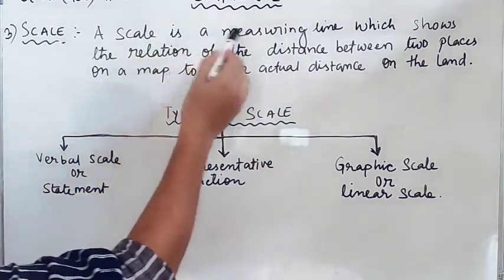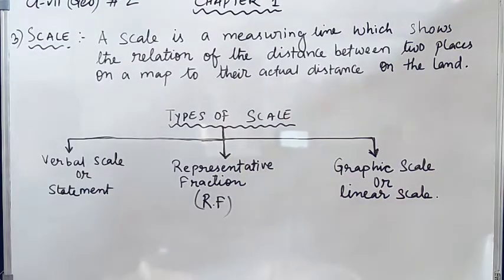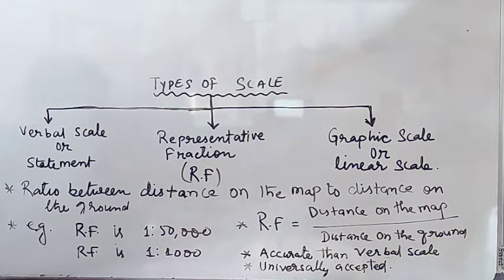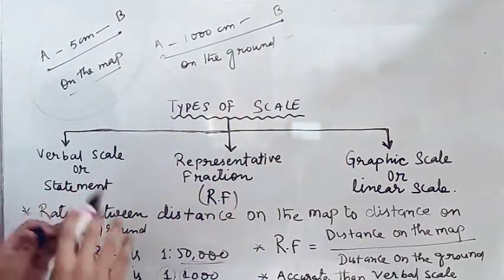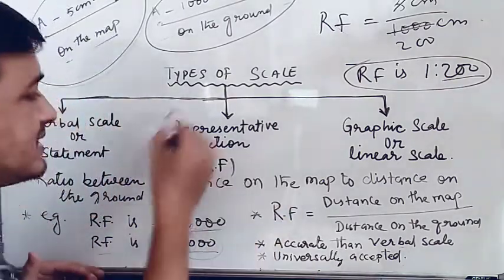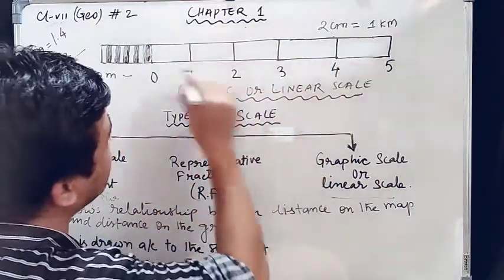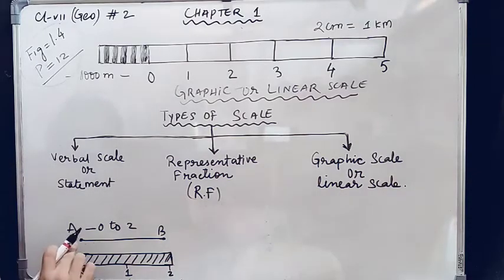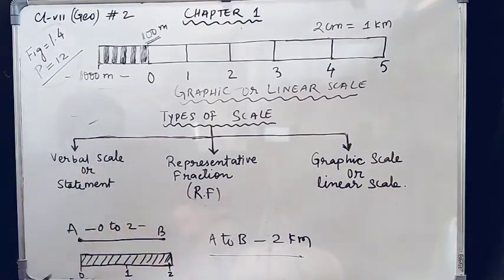Scale and Types of Scale l Geography ICSE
Scale and Types of Scale ,ICSE Geography

Need Your Little support for new Set up 🙏🙏